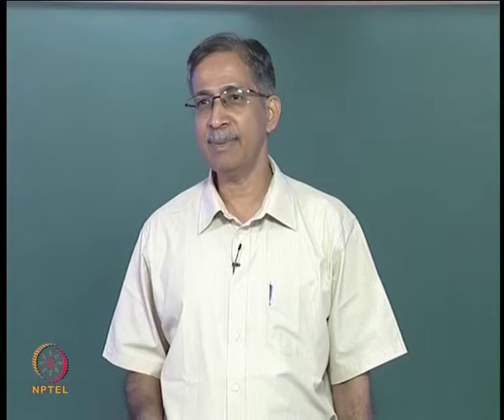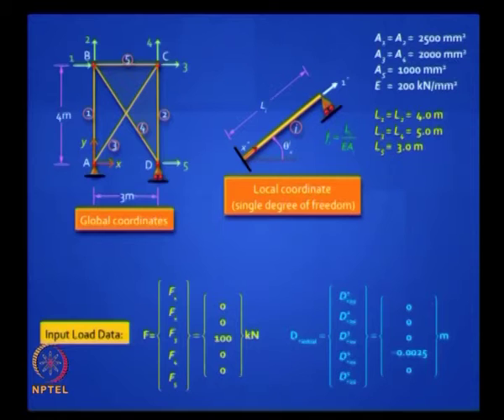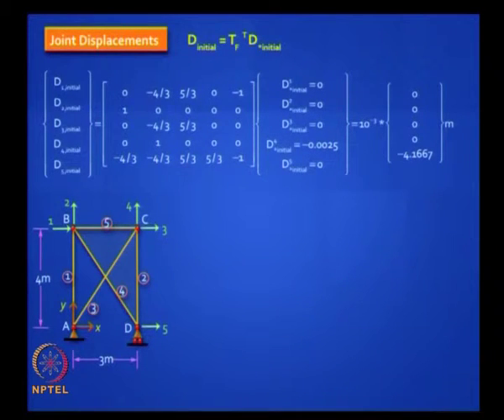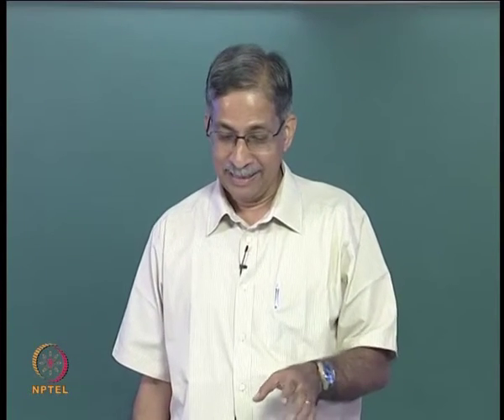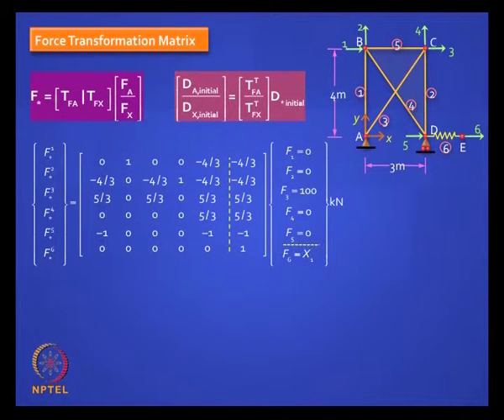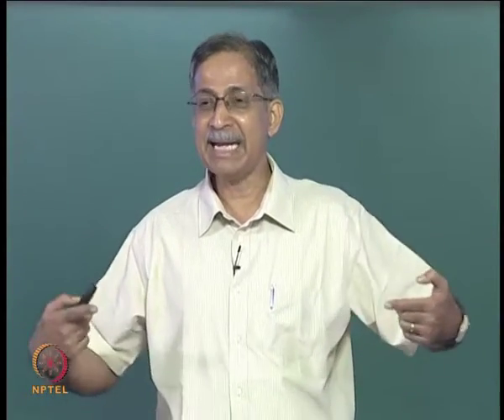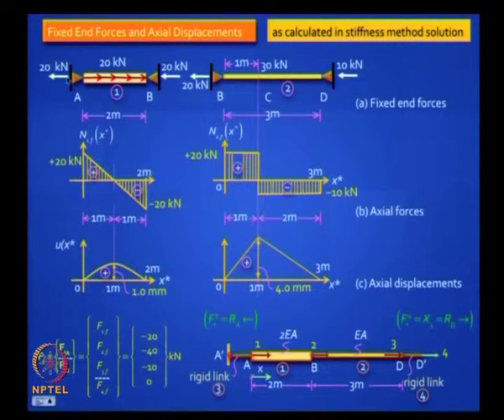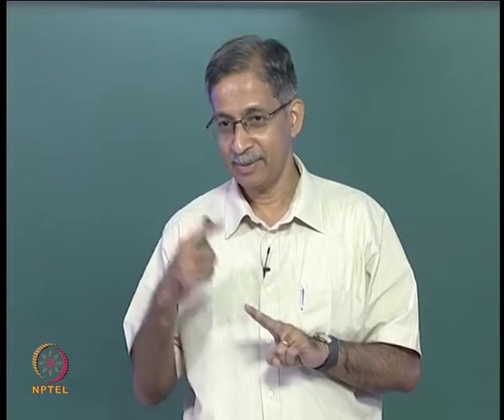Lecture - 26 Matrix Analysis of Structures with Axial Elements